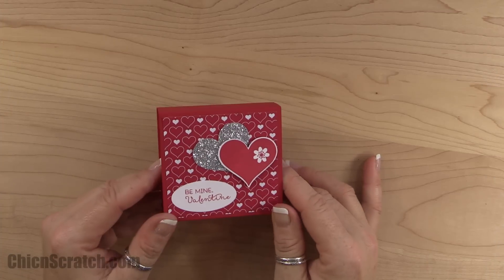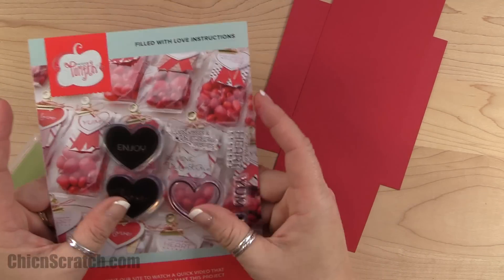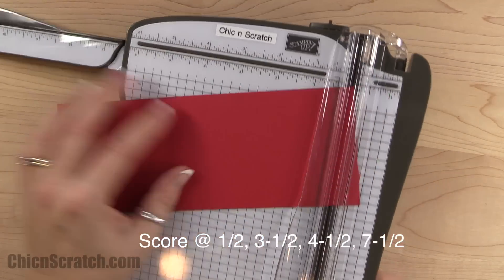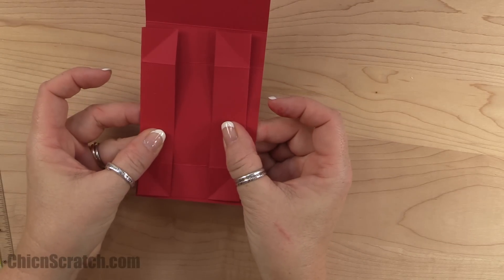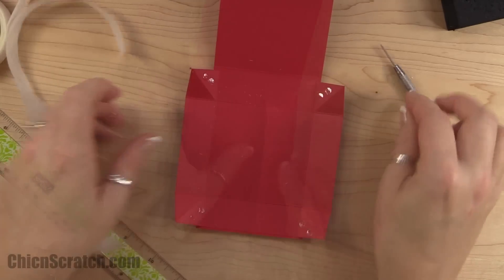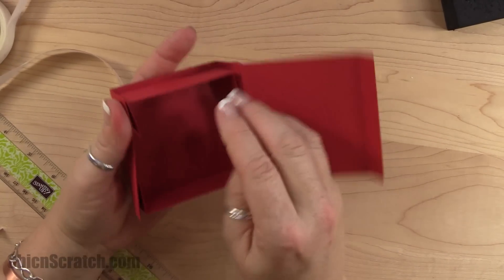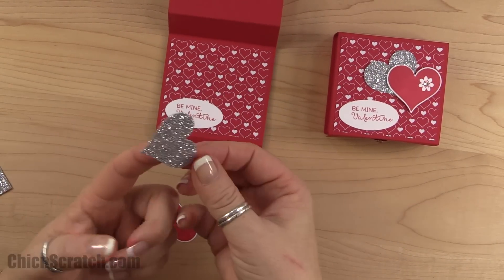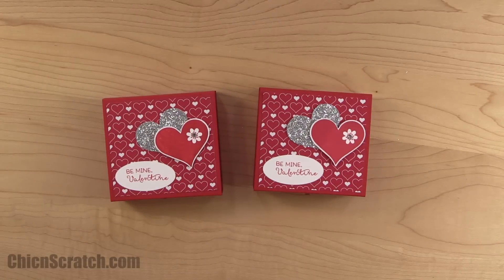Sweetheart Box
Stampin' Up! Demonstrator Angie Kennedy Juda. Or to place an order visit my Stampin' Up!